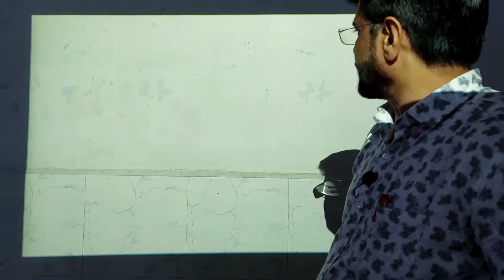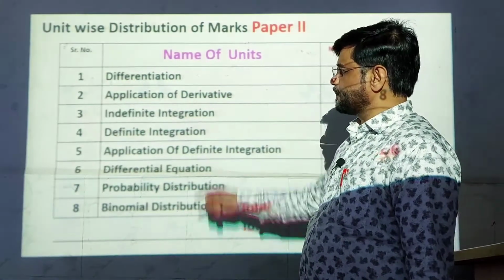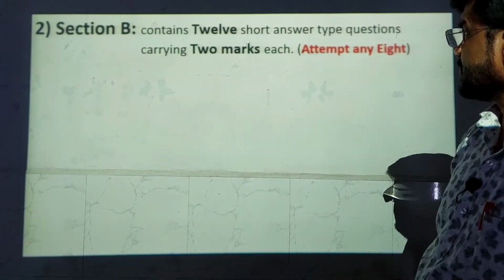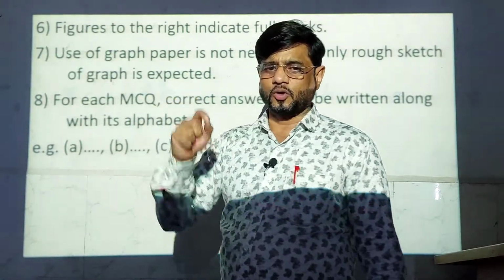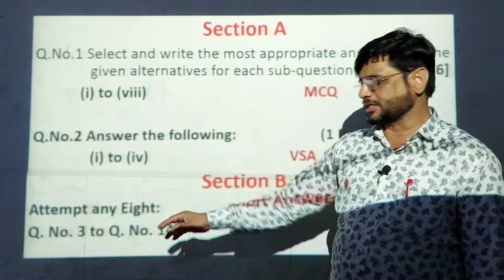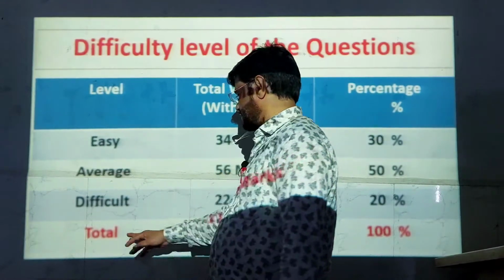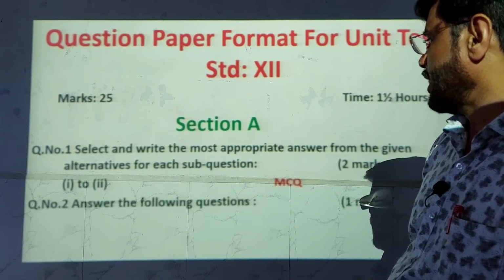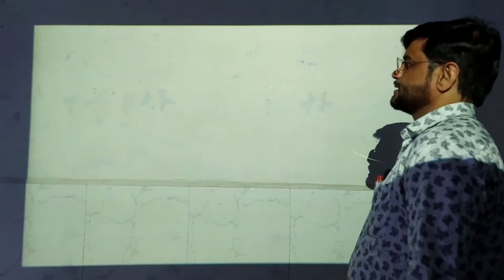Paper Pattern 12th Maths/Chapter wise distribution of marks of Maths 1 & Maths 2/By- Badgujar Sir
In this video we will revise how to perform Multiplication of Matrices.

Sequence and Series Basic Concept & Ex . 2.3 (Q.1 and Q.5) part 7 Class 11 Maths| Maharashtra Board

Sequence and Series Basic Concept & Ex . 2.2 (Q.11 and Q.13) part 6 Class 11 Maths|Maharashtra Board

Sequence and Series Basic Concept & Ex . 2.2 (Q.7 and Q.10) part 5 Class 11 Maths |Maharashtra Board

Sequence and Series Basic Concept & Ex . 2.2 (Q.1 and Q.6) part 4 Class 11 Maths |Maharashtra Board

Sequence and Series Basic Concept & Ex . 2.1 (Q.9 and Q.15) part 3 Class 11 Maths |Maharashtra Board
Sequence and Series Basic Concept & Ex . 2.1 (Q.1 and Q.2) part1 Class 11 Maths |Maharashtra Board| By Badgujar Sir.
Complex Numbers Class 11 Complete Exercise 1.4  | New Syllabus Part-1 By - Badgujar Sir Maths.

Complex Numbers Class 11 Exercise 1.3 (Ques 5 to 9) | New Syllabus Part-3 By - Badgujar Sir Maths.

Complex Numbers Class 11 Exercise 1.3 (Ques 2 to   4) | New Syllabus Part-2 By - Badgujar Sir Maths.

Complex Numbers Class 11 Exercise 1.3 (Q1) | New Syllabus Part-1 By - Badgujar Sir Maths.

Complex Numbers Class 11 Exercise 1.1 (Q21 - Q24) | New Syllabus Part-5 By - Badgujar Sir Maths.

Definite Integration Ex.4.2 (Part 7) | 12th Maths New Syllabus 2020 Maharashtra Board | Badgujar Sir

Definite Integration Ex.4.2 (Part 6) | 12th Maths New Syllabus 2020 Maharashtra Board | Badgujar Sir

Definite Integration Ex.4.2 (Part 3) | 12th Maths New Syllabus 2020 Maharashtra Board | Badgujar Sir
DEFINITE INTEGRATION CLASS 12th.

Hello students this video contains explanation of various questions of exercise 3.3 These concepts are very useful in solving integral of the form mentioned above.

These questions are useful for students studying in class 12 ICSE,  CBSE,  MAHARASHTRA (HSC) Board. This concept is also necessary for aspirants of JEE and MHTCET competitive exams.

In next video we will solve questions on same topic .

1.New Syllabus Of 12th Problems Base On Special Integration Exercise 3.2 (B) Part 4 By Badgujar sir

3. Integration Of Special Functions 12 Maths | Derivation of standard theorems- By Badgujar Sir Maths.

 YouTube video New Syllabus Of 12th Problems Base On Special Integration Exercise 3.2 (B) Part 4 By Badgujar sir